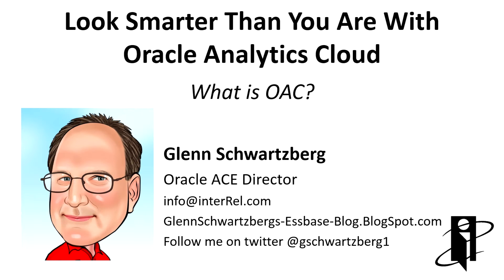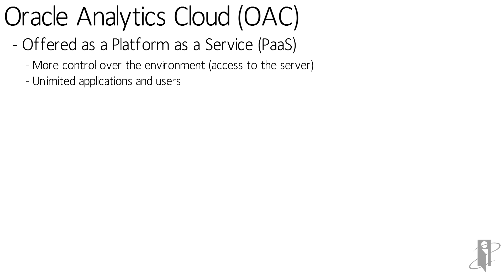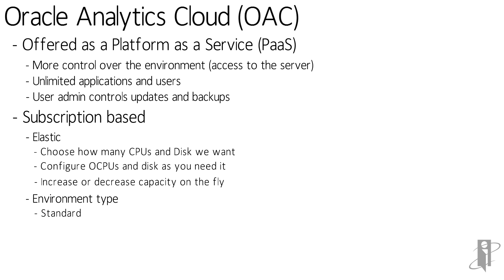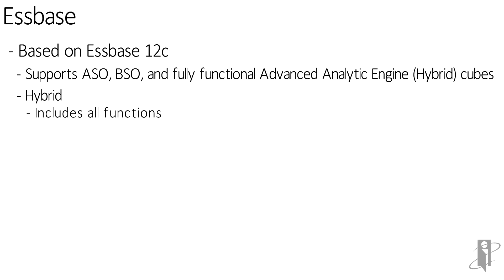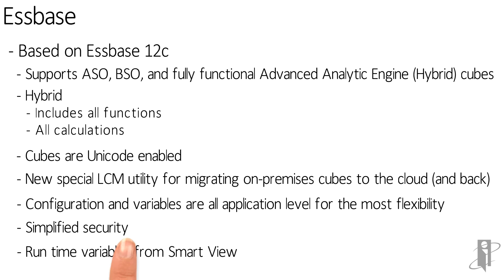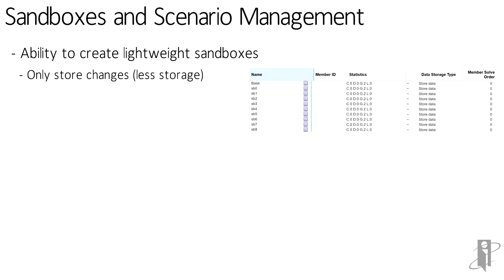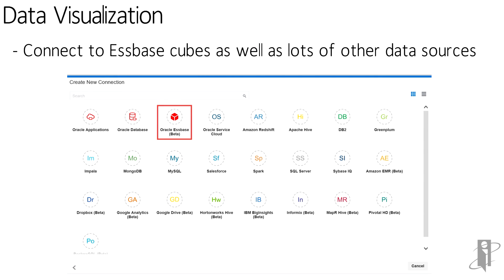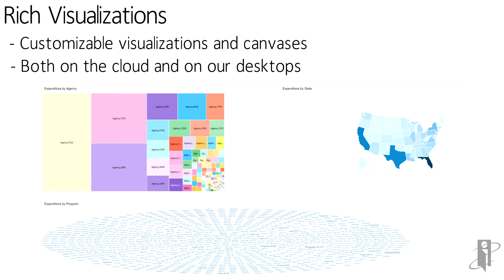What is Oracle Analytics Cloud (OAC)?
interRel presents Look Smarter Than You Are With Oracle Analytics Cloud: What is OAC presented by Glenn Schwartzberg.

Oracle Analytics Cloud (OAC) delivers business analytics for traditional data and big data across the entire enterprise.  Built on proven Oracle technologies and cloud infrastructure, OAC is a comprehensive product portfolio built for the Cloud. It covers a wide variety of needs across business intelligence, big data analytics, and embedded SaaS analytics.  With Essbase as its key technology, Oracle Analytics Cloud (OAC) merges all of Oracle’s Business Intelligence products into one unified solution.